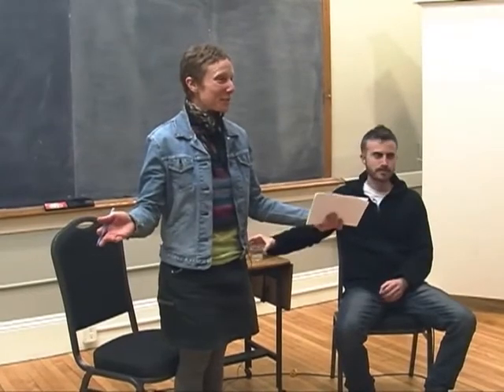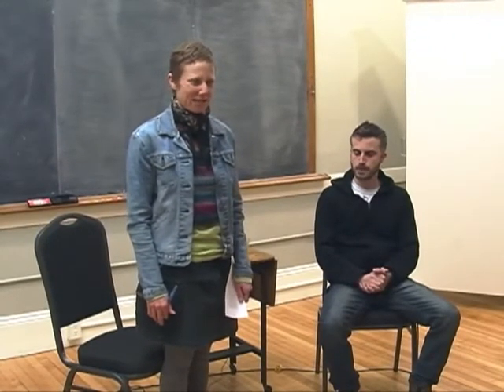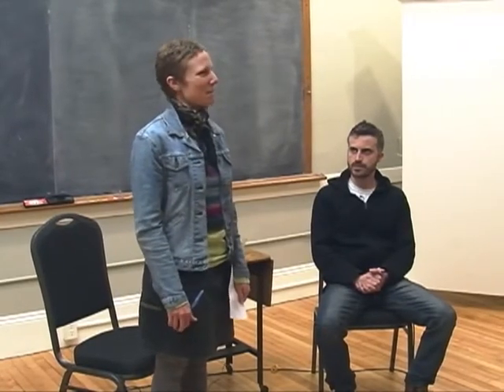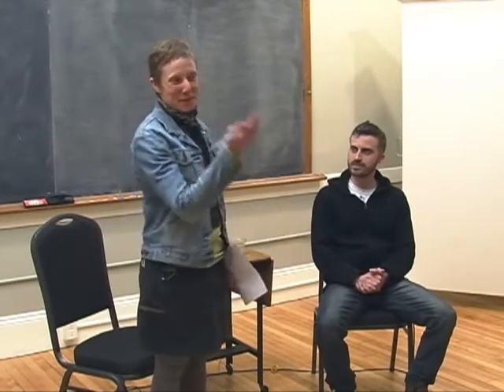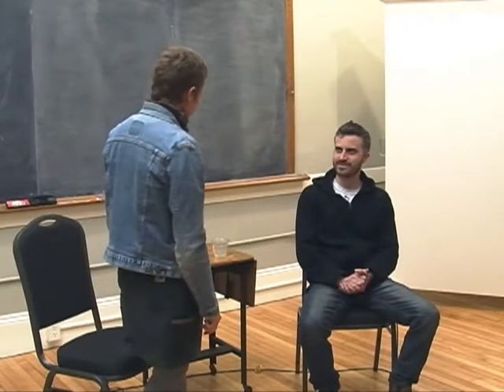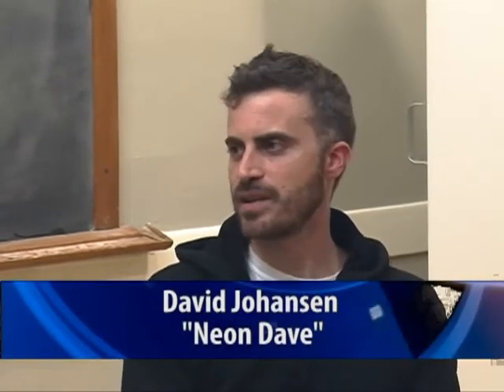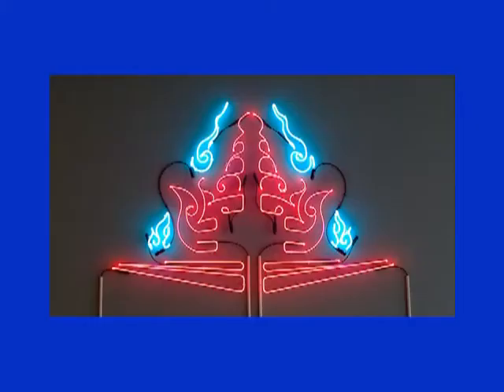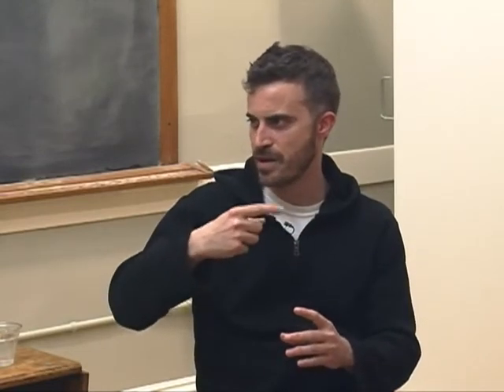MCMA Makers Series: Neon Dave Interview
David Johansen (AKA "Neon Dave") talks about his art and his craft in a Maine Charitable Mechanic Makers In The Hall interview